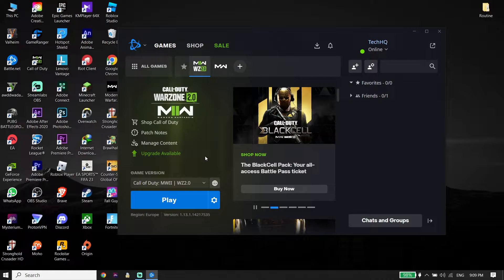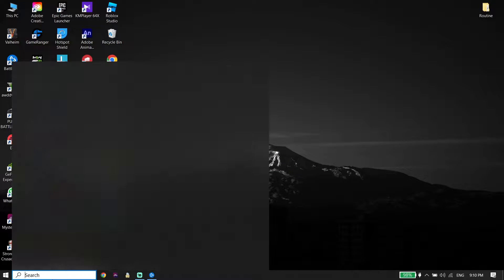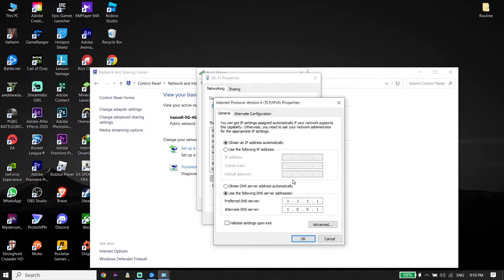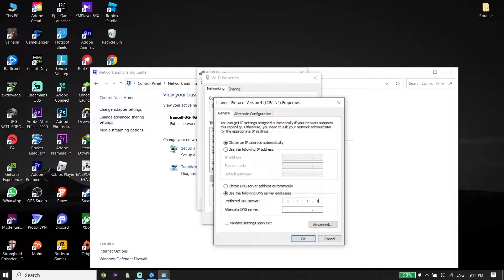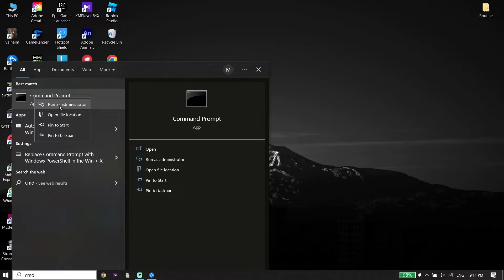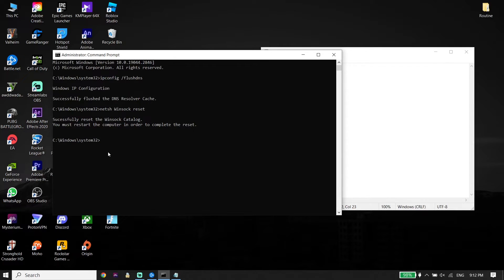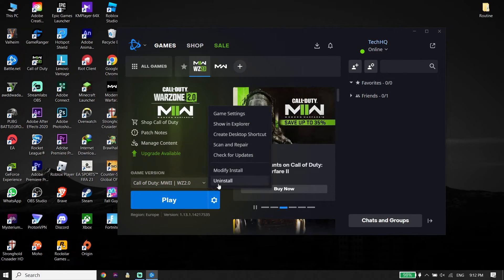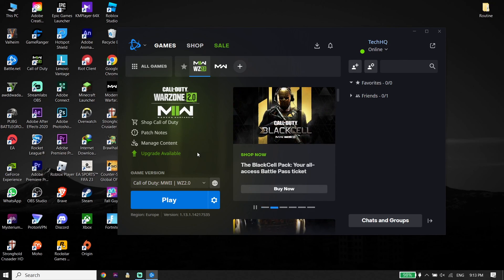How To Fix Warzone 2 Failed To Update Playlists on PC | COD MW2 Failed To Update Playlists PC Fix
Hey everybody in this video I'm showing you How To Fix Warzone 2 Failed To Update Playlists on PC | COD MW2 Failed To Update Playlists PC Fix. so if you want to know how to fix warzone 2 failed to update playlist [Reason: DUHOK - RESORT] just watch this video.

Commands:
1 :ipconfig /flushdns
2 :netsh Winsock reset